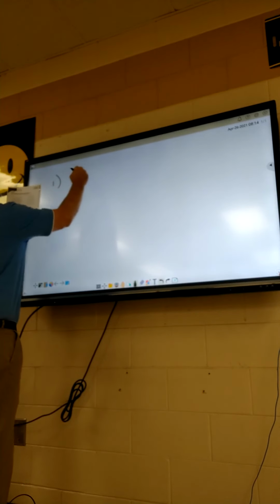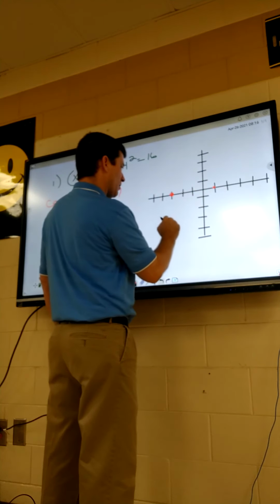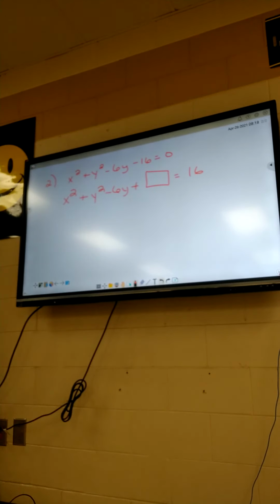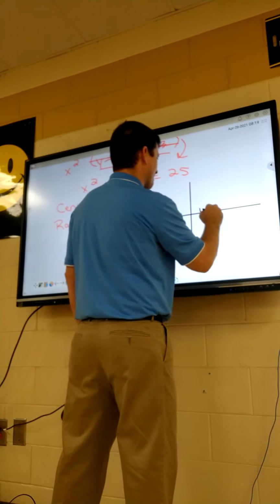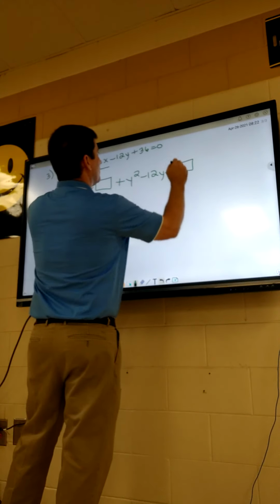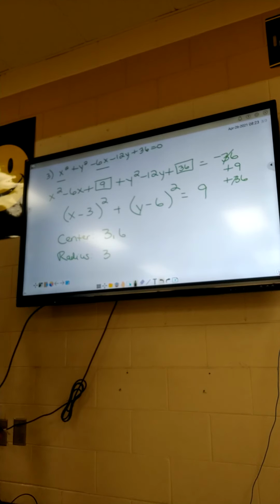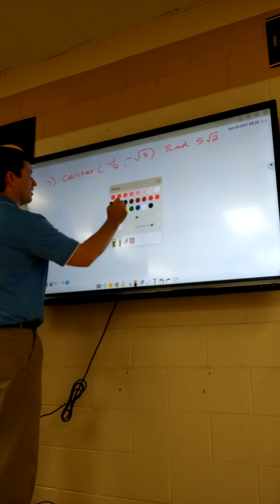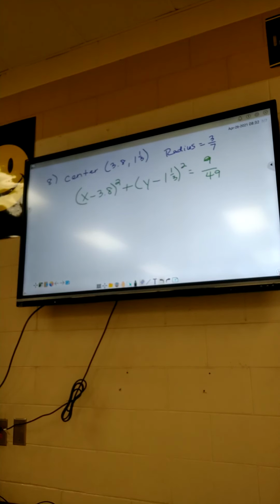7-3 Practice Worksheet